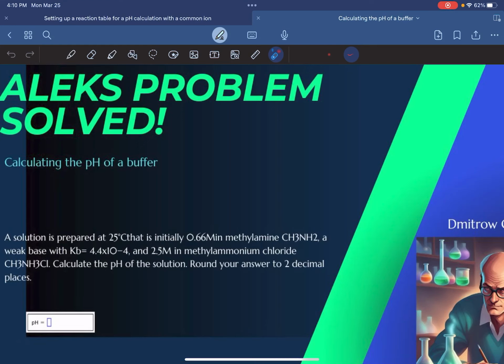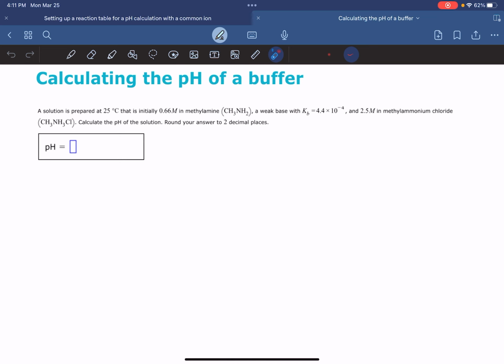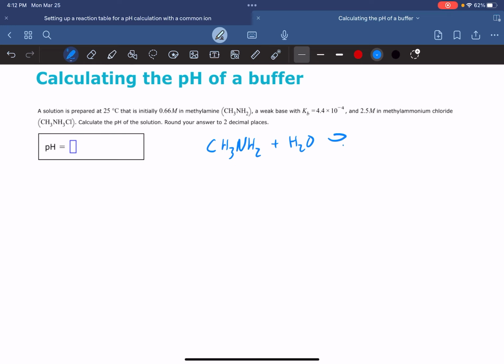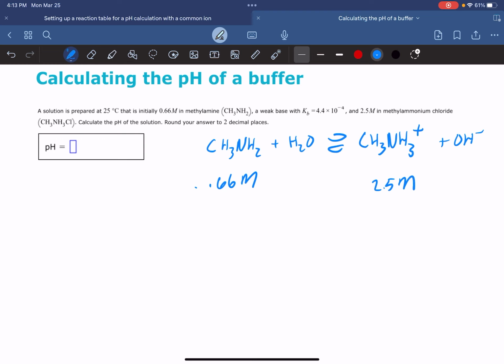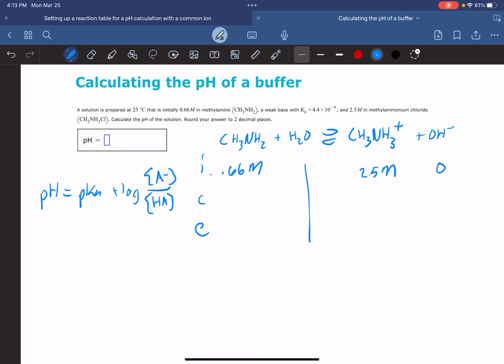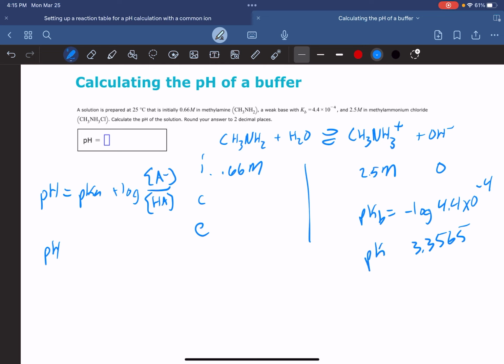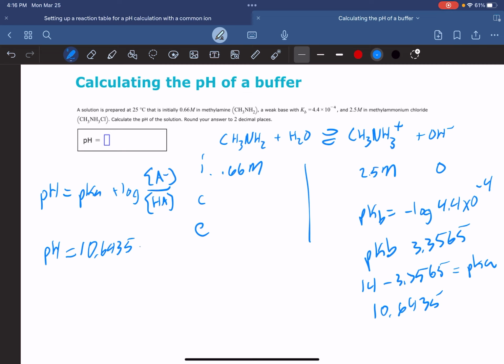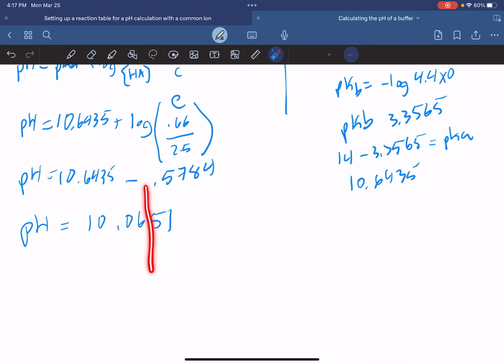ALEKS Problem solved - Calculating the pH of a buffer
A solution is prepared at 25°Cthat is initially 0.66Min methylamine CH3NH2, a weak base with Kb= 4.4x10−4, and 2.5M in methylammonium chloride
CH3NH3Cl. Calculate the pH of the solution. Round your answer to 2 decimal places.